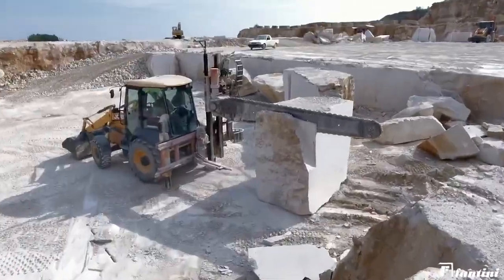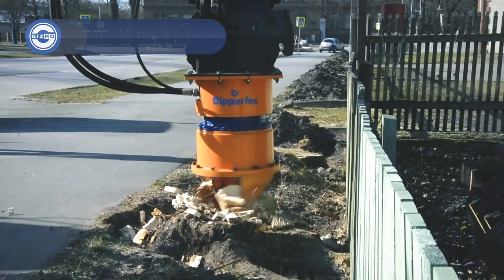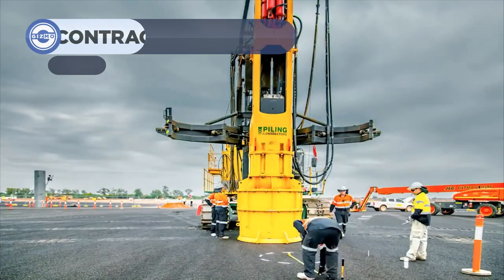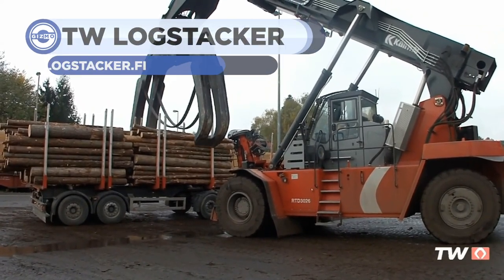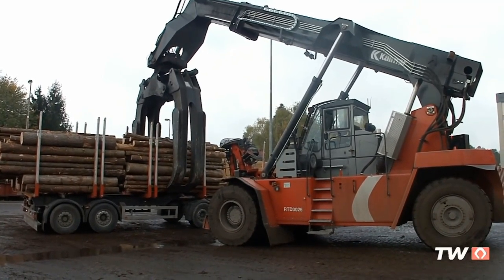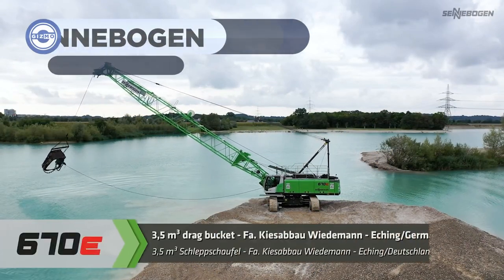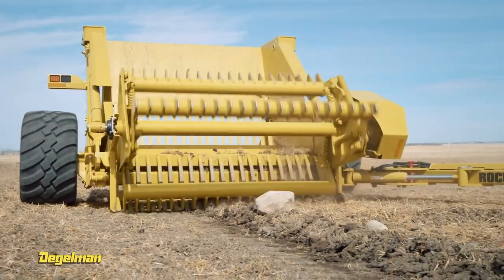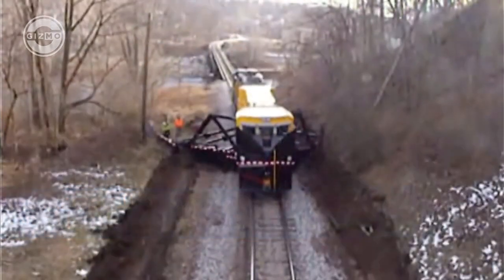Most Powerful & Dangerous Machinery Attachments That You Need To See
Today, we'll be looking at some of the most powerful and dangerous machinery attachments you have probably never seen. Let us know with machinery attachment is your favorite and if you have any powerful machines you would like seen in our videos.

We hope you enjoy this review of Most Powerful & Dangerous Machinery Attachments!